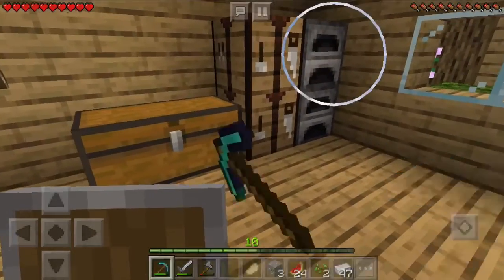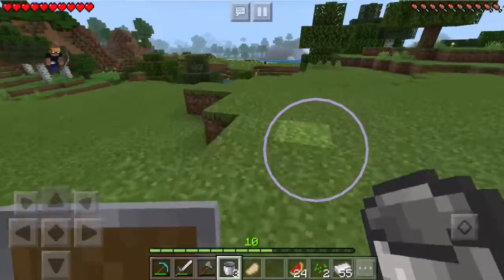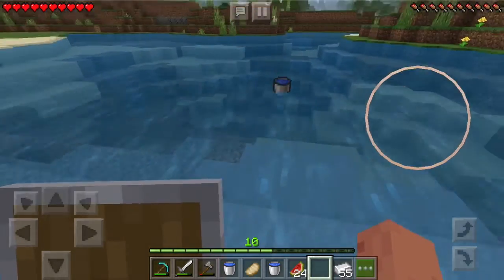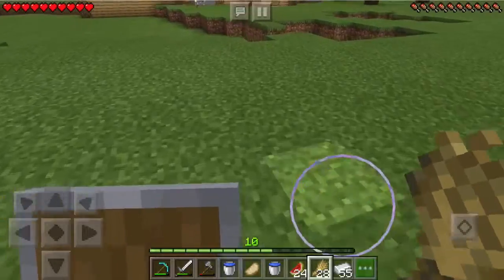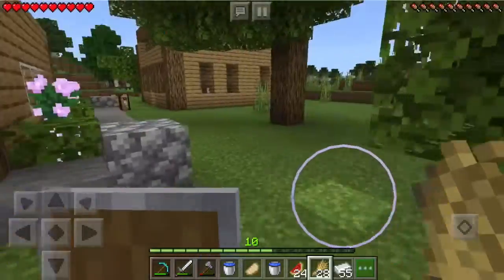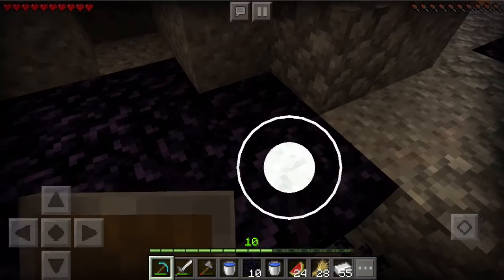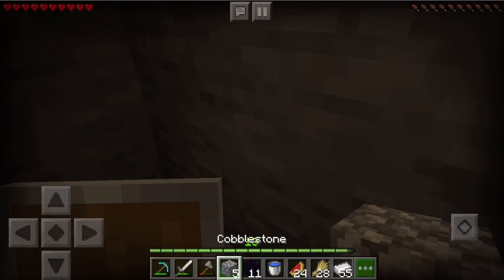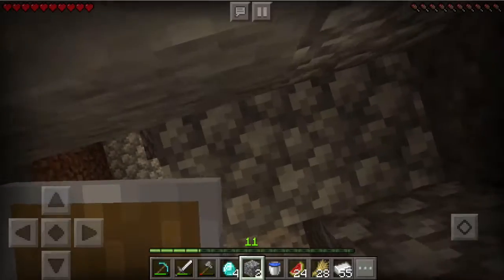ep 6 Minecraft pocket addition survival